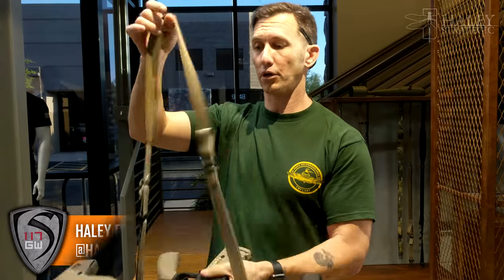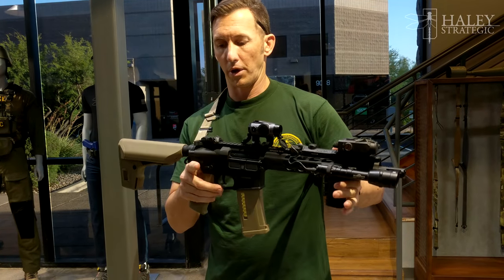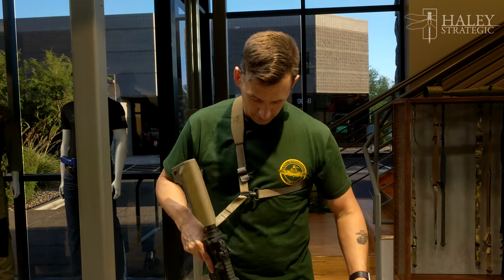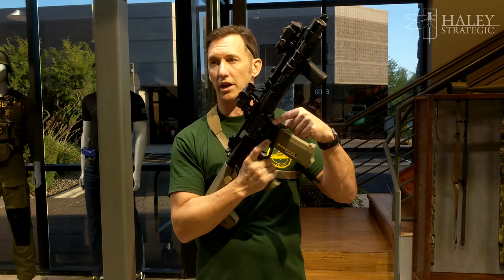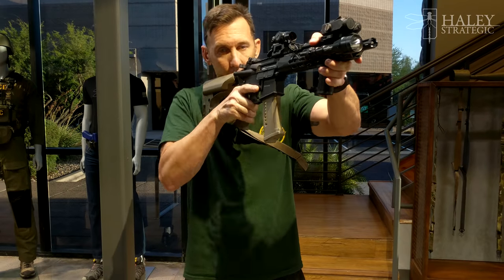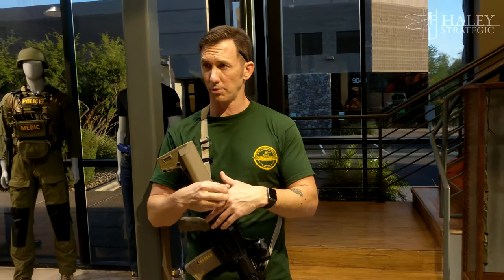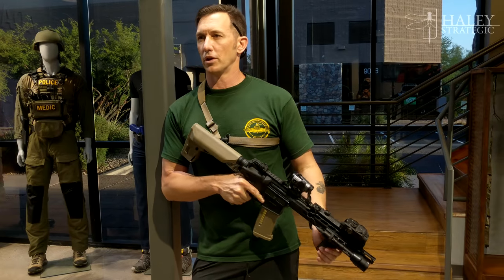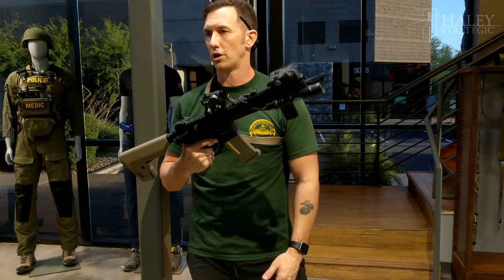TRAVIS HALEY : HALEY STRATEGIC D3 SLING THEORY/ GUIDE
D3 SLING